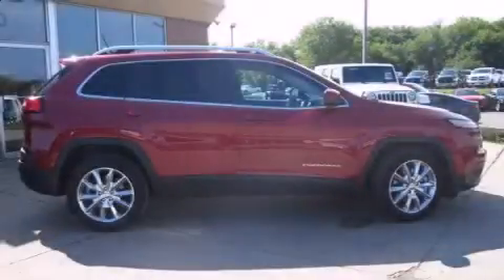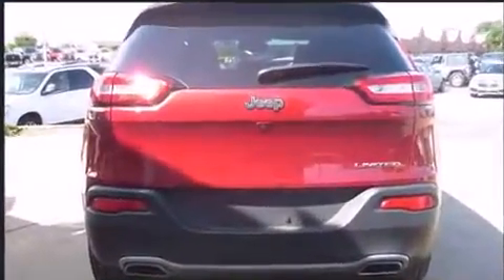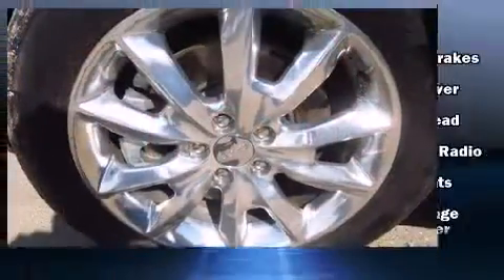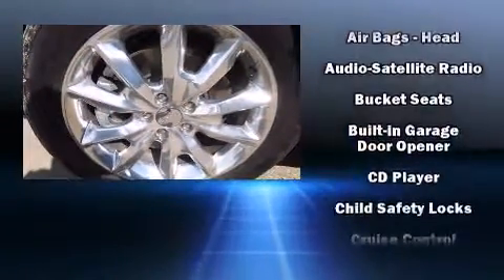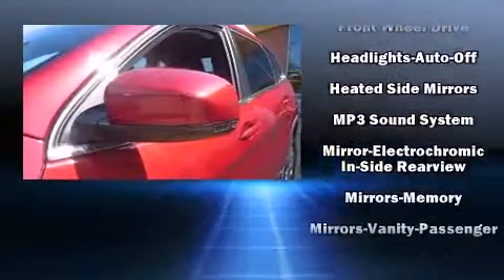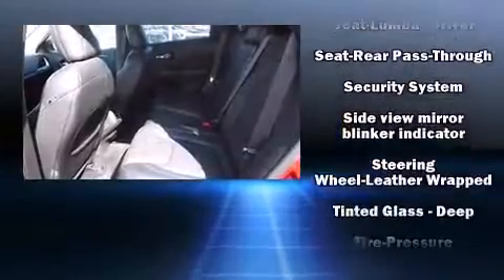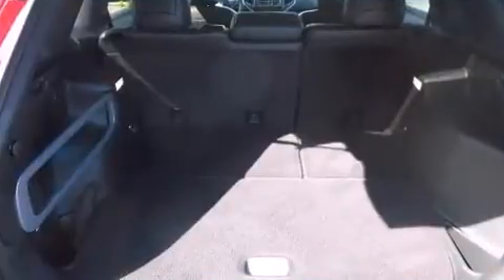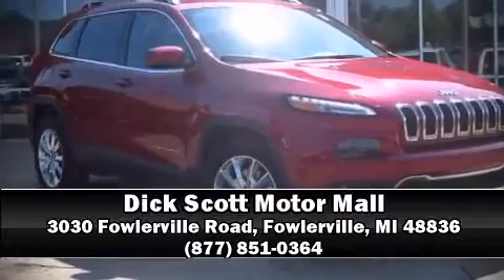2015 Jeep Cherokee FWD Limited in Fowlerville, MI 48836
Take command of the road in the 2015 Jeep Cherokee. With fewer than 5,000 miles on the odometer, this 4 door sport utility vehicle prioritizes comfort, safety and convenience. Smooth gearshifts are achieved thanks to the refined 6 cylinder engine, and for added security, dynamic Stability Control supplements the drivetrain. Top features include a split folding rear seat, a tachometer, heated steering wheel, turn signal indicator mirrors, power windows, cruise control, rear wipers, and remote keyless entry. Features such as automatic climate control and leather upholstery prove that economical transportation does not need to be sparsely equipped. Jeep ensures the safety and security of its passengers with equipment such as: head curtain airbags, front and rear SIDE impact airbags, traction control, anti-whiplash front head restraints, a panic alarm, an emergency communication system, and 4 wheel disc brakes with ABS. Brake assist technology provides extra pressure when applying the brakes. A Carfax history report indicates just one previous owner. We pride ourselves on providing excellent customer service. Stop by our dealership or give us a call for more information.